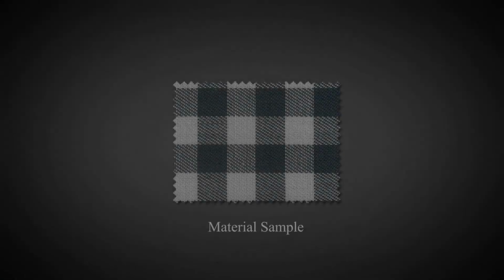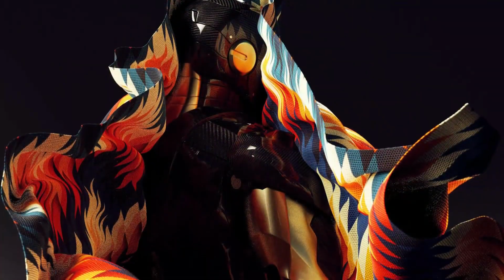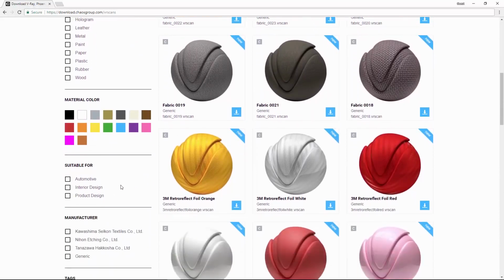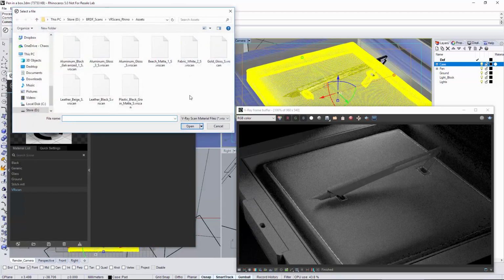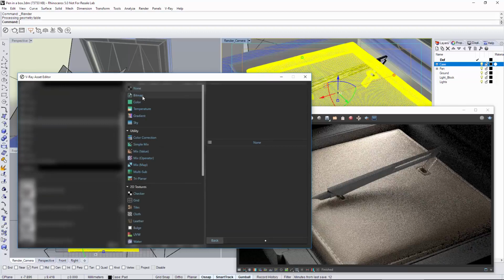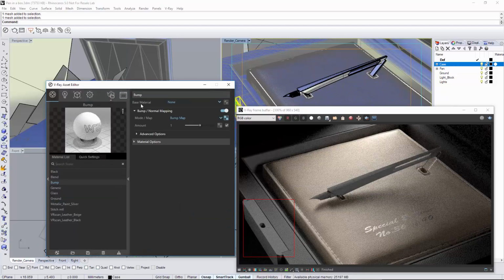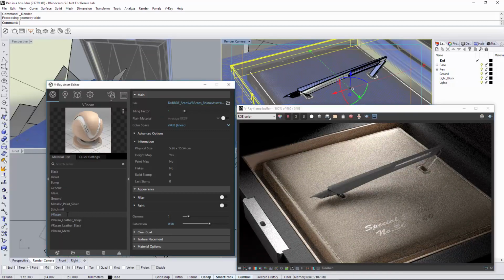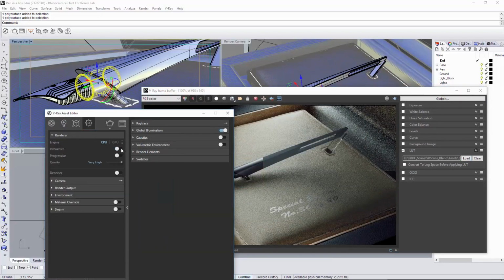VRscans for Rhino Explained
This video will show you how VRscans technology works and how you can use the VRscans material library within V-Ray for Rhino.